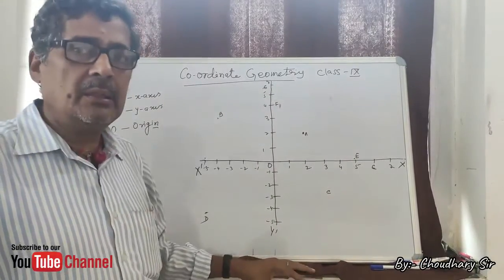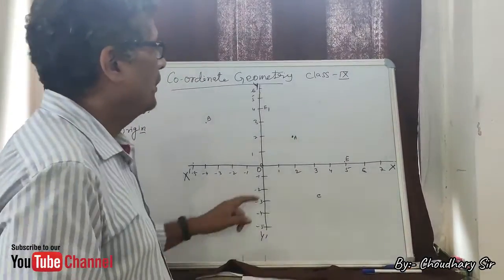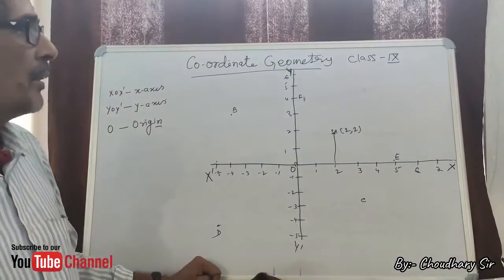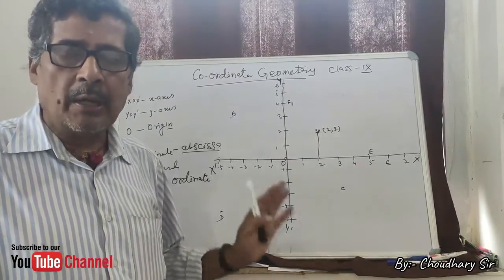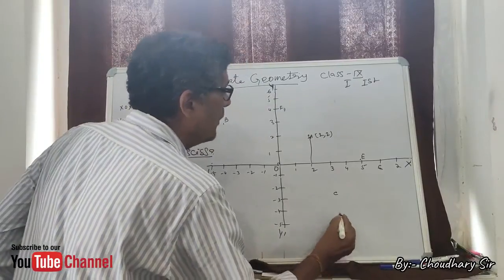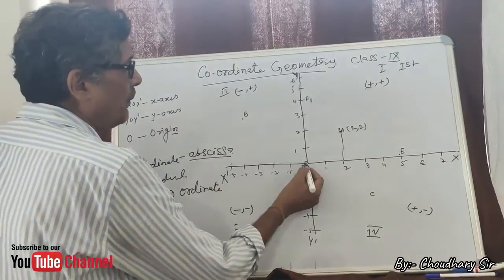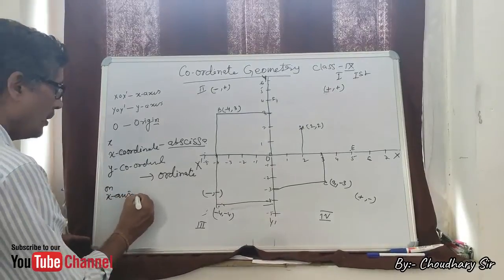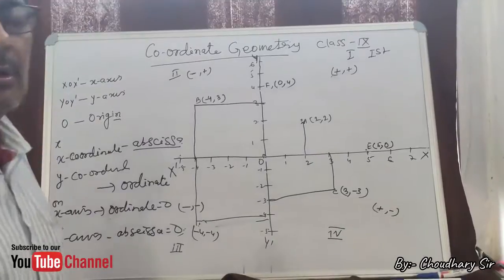Learn Co-Ordinate Geometry- Lecture 1 | Class 9 | Maths | CBSE & ICSE Board | NCERT| Choudhary Sir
Co-Ordinate Geometry - Clear your concept by learning Co-Ordinate Geometry in Step by Step for Class 9th.